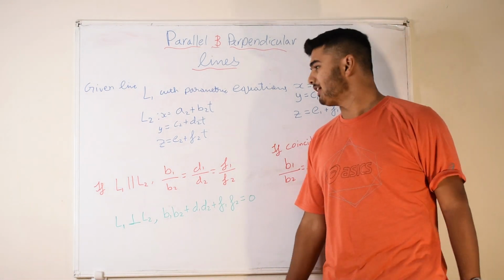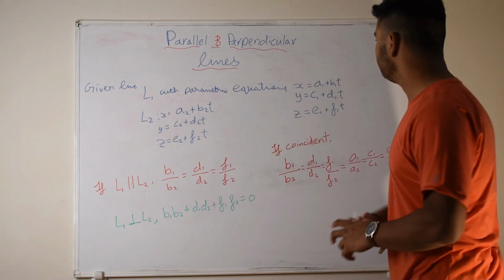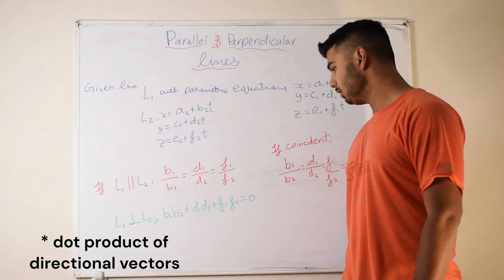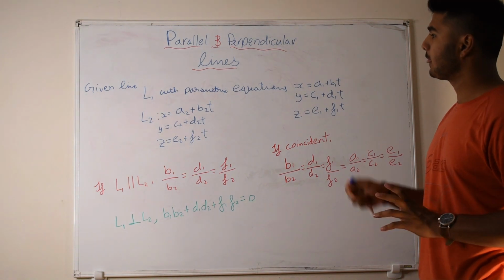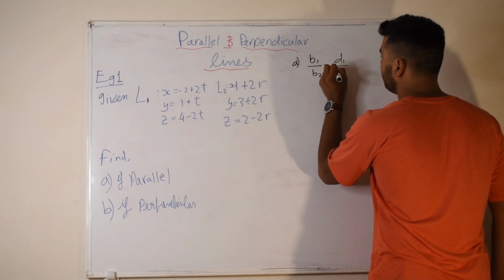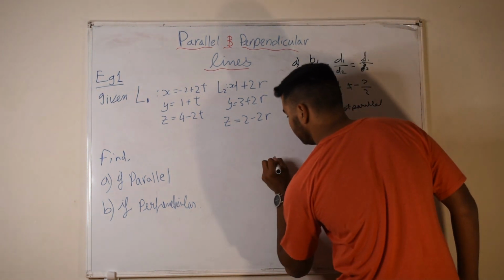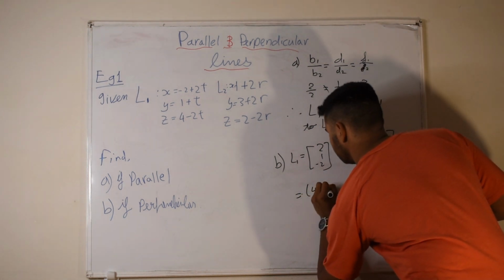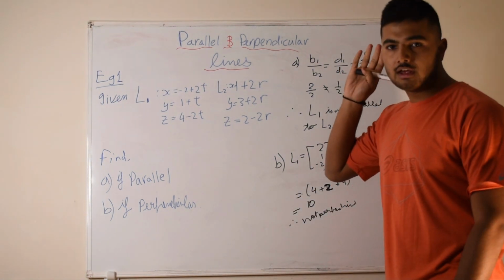Coincidental & perpendicular lines (intro + example)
In this video, I'll be going through the sub topic of parallel and penpendicular lines in main topic of the vector equation of a line. A basic run through of how the direction vector and positional vectors differ from one another and how they can be used in order to find parallel and perpendicular lines. Further, the example being covered. Ideally this shows how the usage of various different shortcuts can help inorder to solve problems.  If you're looking for areas to help you with your studies, then this video is for you! By the end of this video, you'll be able to understand and use various different techniques in order to be solving these kinds of questions. So make sure to check it out!